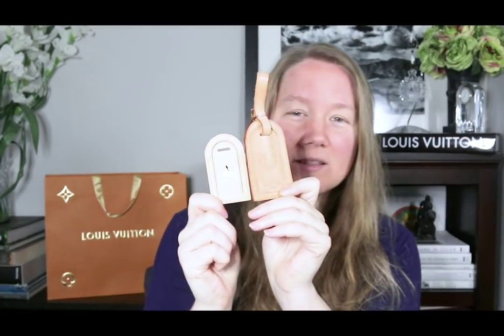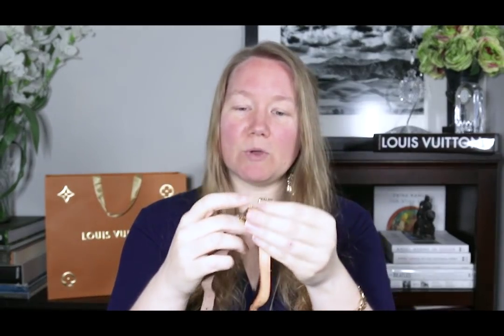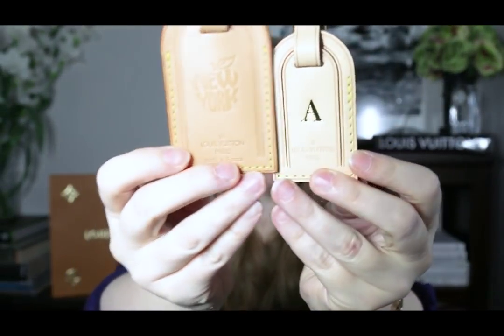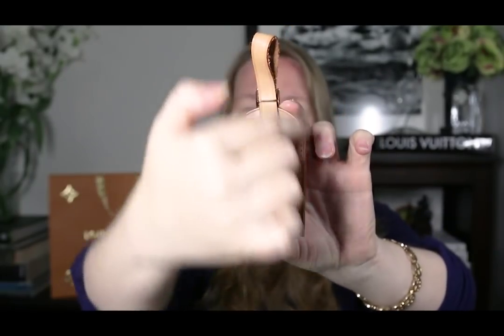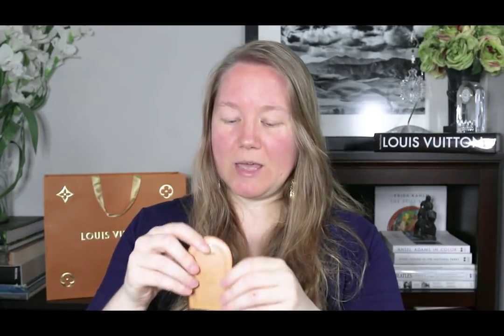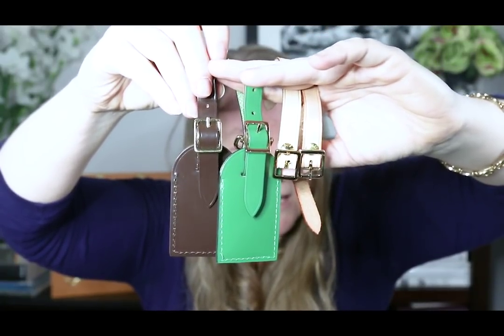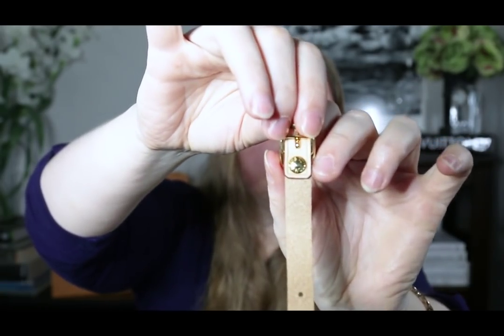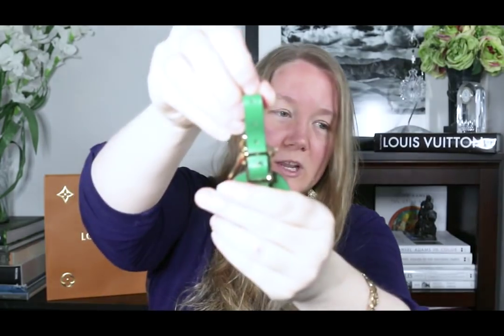I GOT SCAMMED (and How You Can Avoid It) || Louis Vuitton Luggage Tag Review || Autumn Beckman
I hope this detailed review of Louis Vuitton luggage tags will help you select one on the preloved market without fear of purchasing a replica.

Please send mail to:
Autumn Beckman